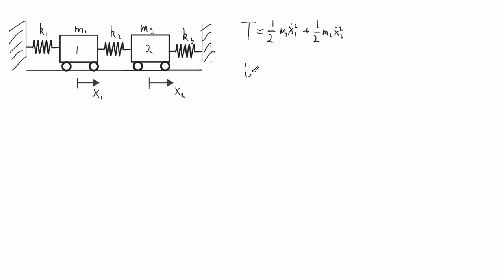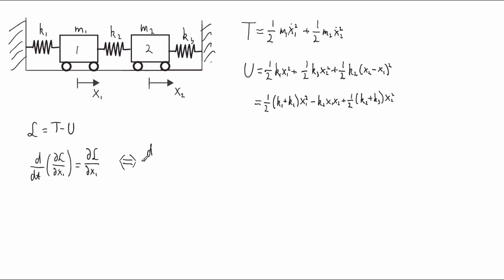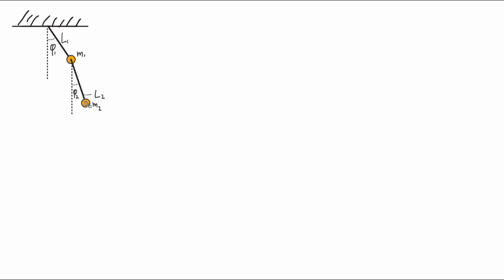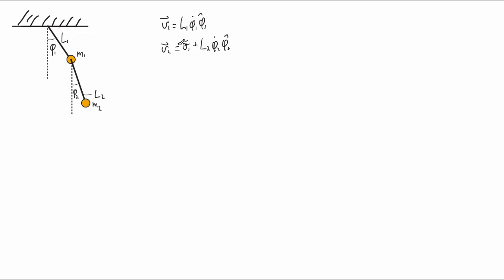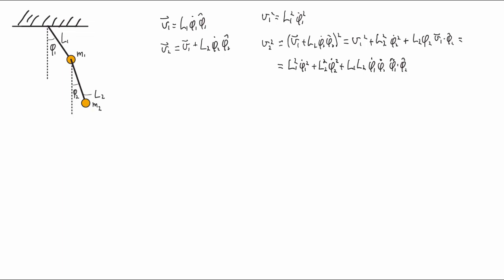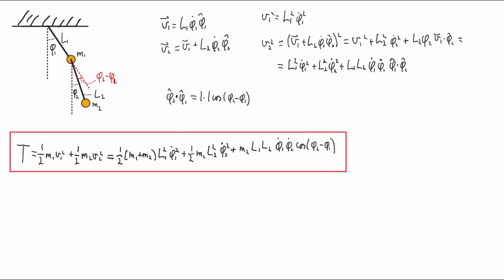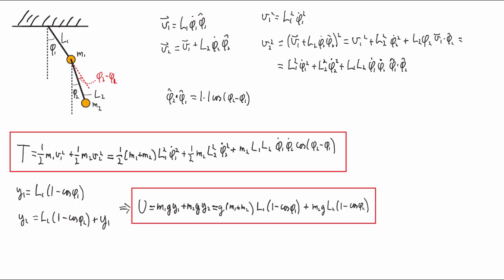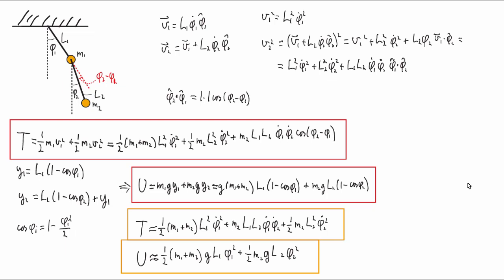Coupled Oscillator 4